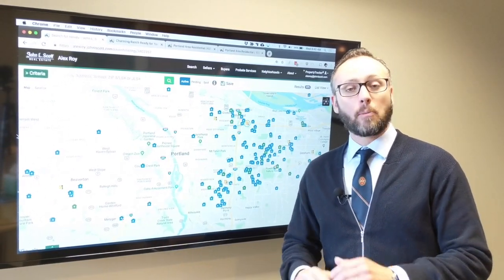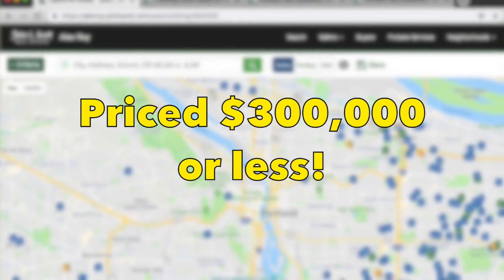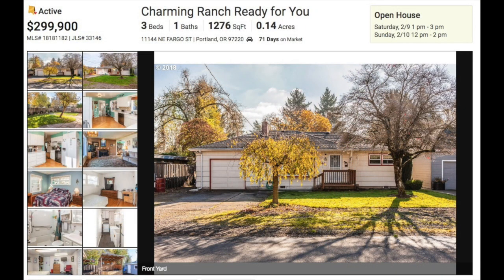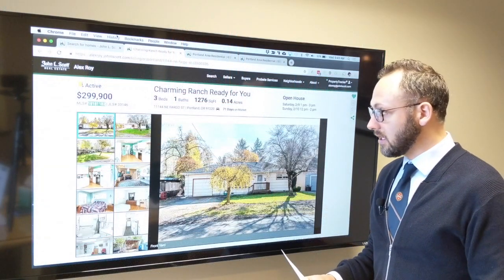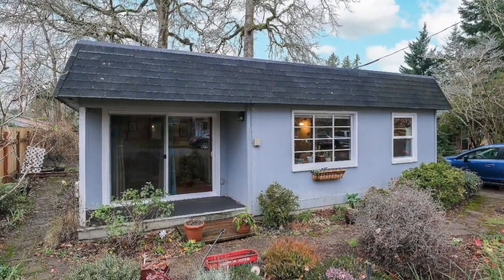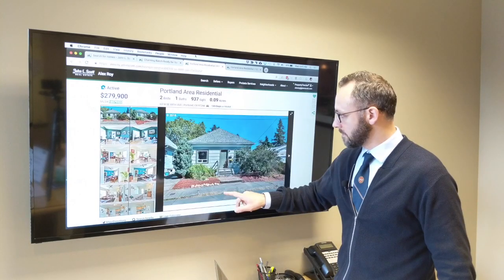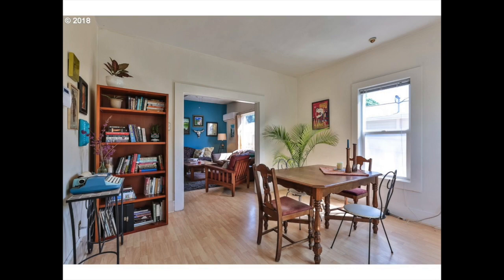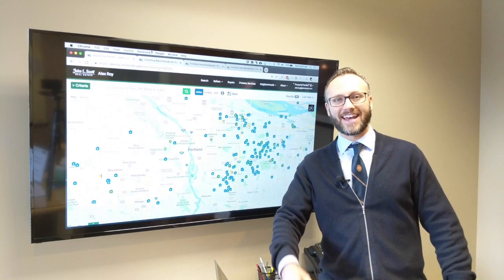Affordable Homes for Sale in Portland - February 2019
In the reoccurring segment, we answer the question, "What home can I buy in Portland for less than $300,000?"  As a trusted buyer's agent, I love helping people find their dream home.  Check out these three picks - all of which could be great starter homes.

Alex Roy, Portland Realtor and Buyer's Agent
John L Scott Real Estate